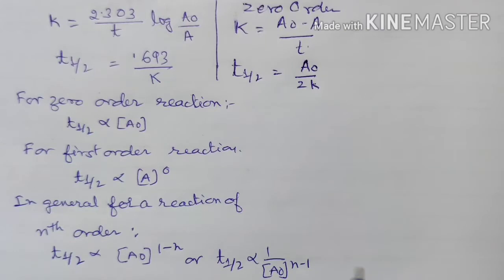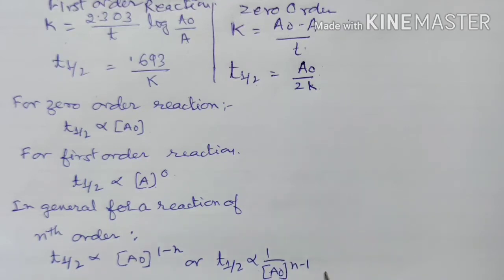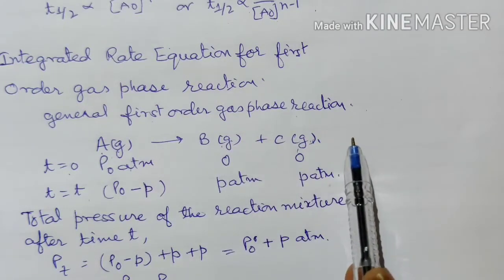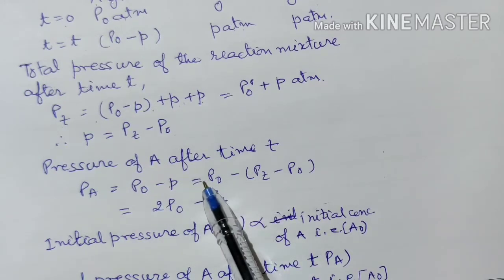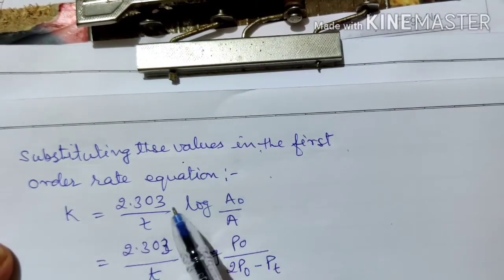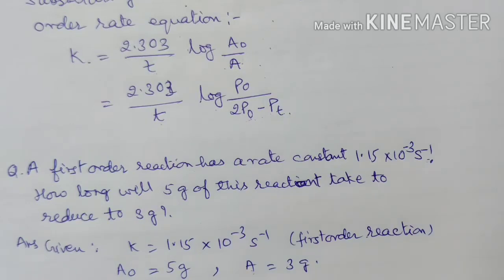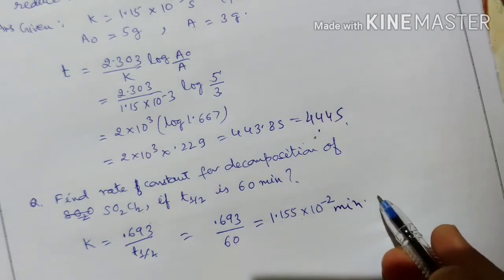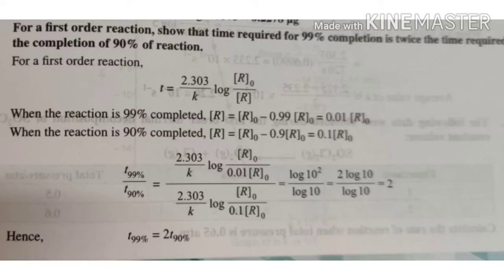First Order Reaction in Gas Phase class xii